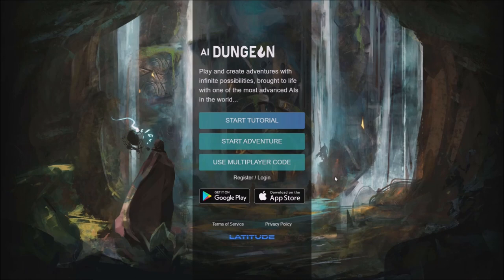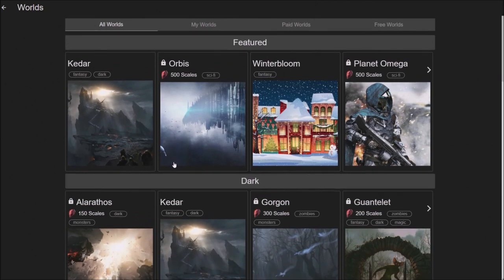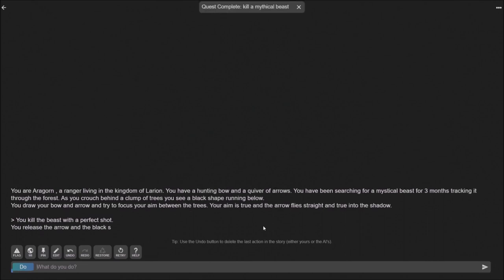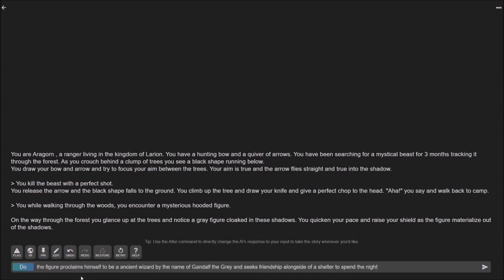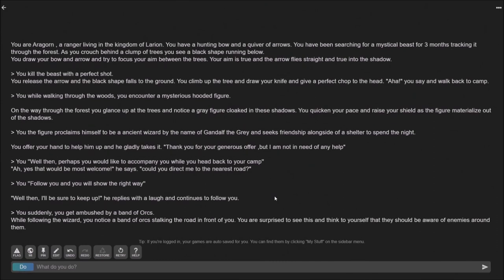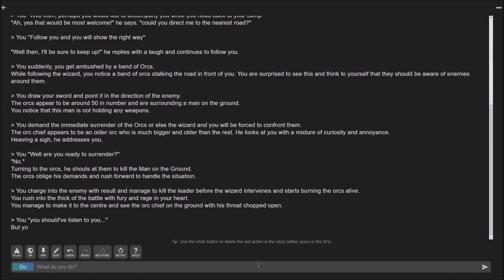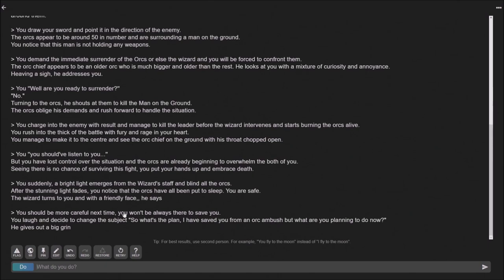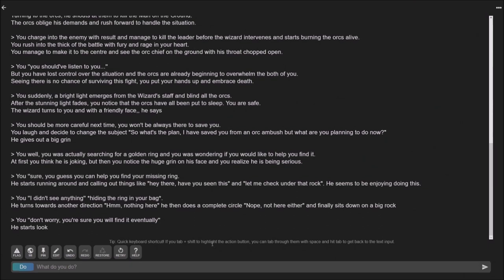I Stole The Ring! - AI Dongeon 2 - Let's Play part 1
We explore this AI text based game in which it gives us a random scenario and we have to make something out of it.